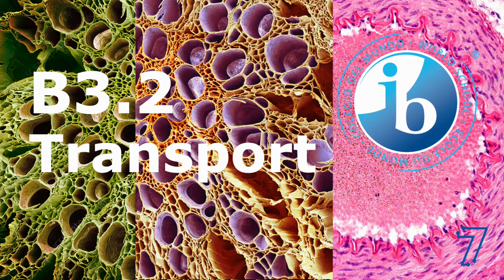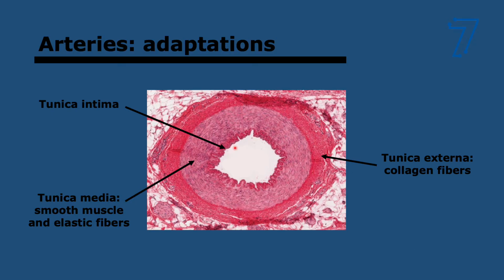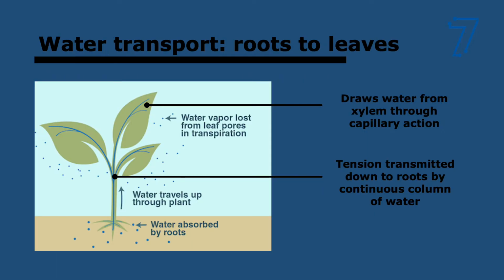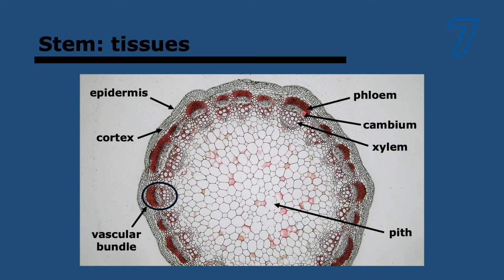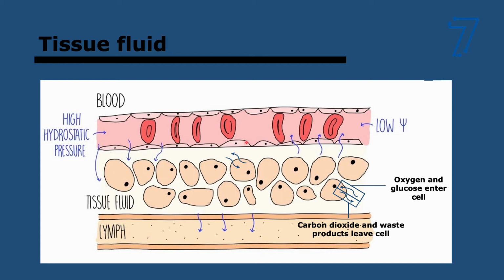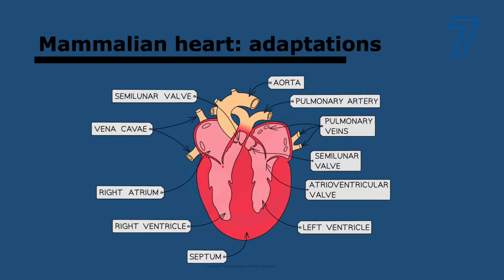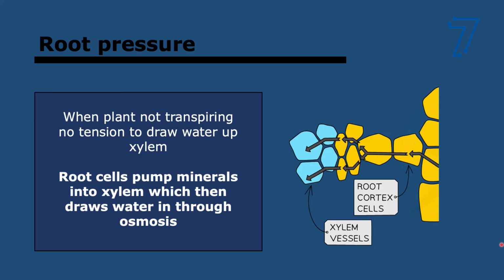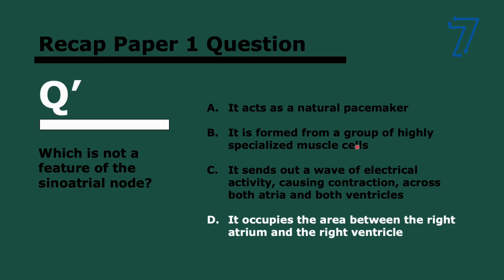2025 IB Biology – B3.2 Transport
Learn everything you need to know about transport in 2025 IB Biology! This video covers the essential concepts in Topic B3.2 with clear explanations and helpful diagrams to prepare you for the May 2025 exams.

Need more help with IB Biology?